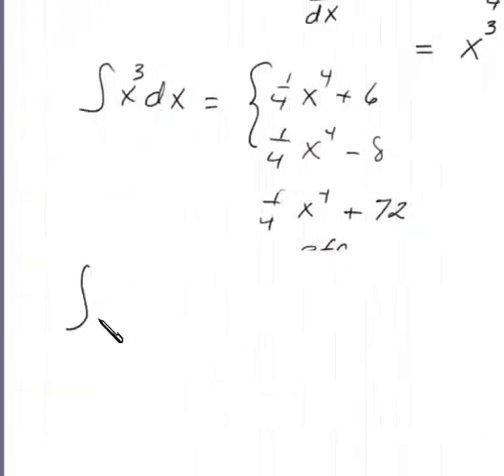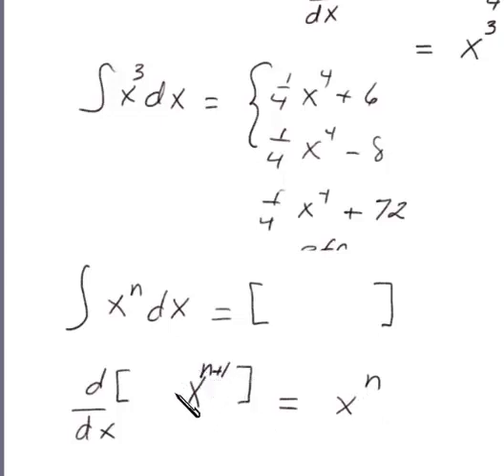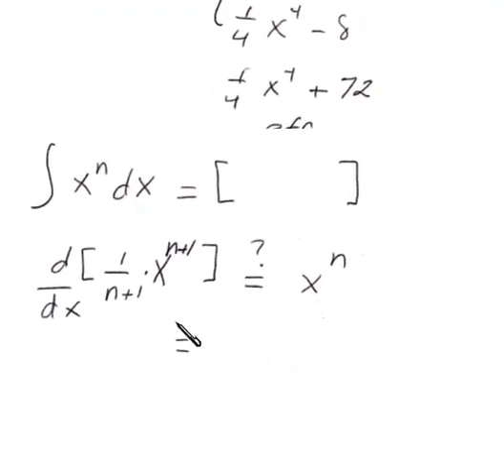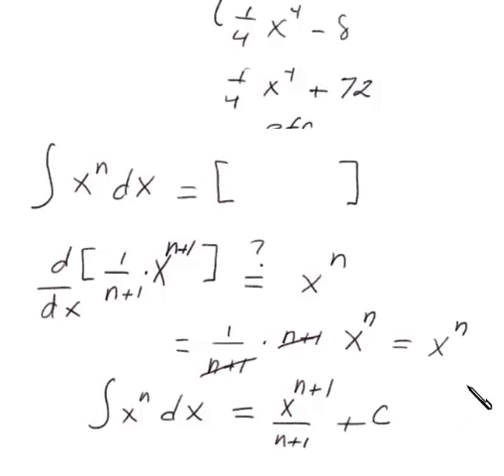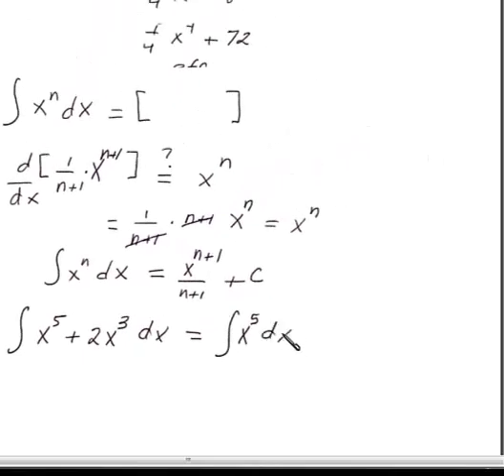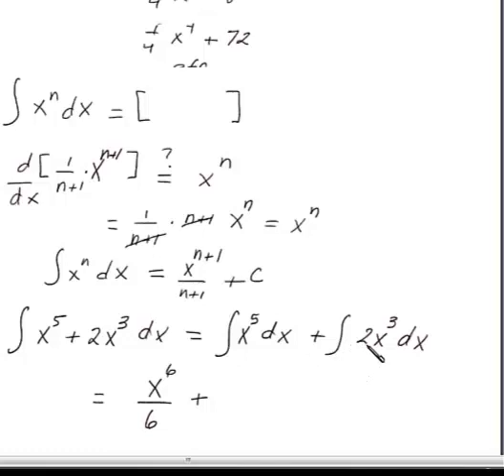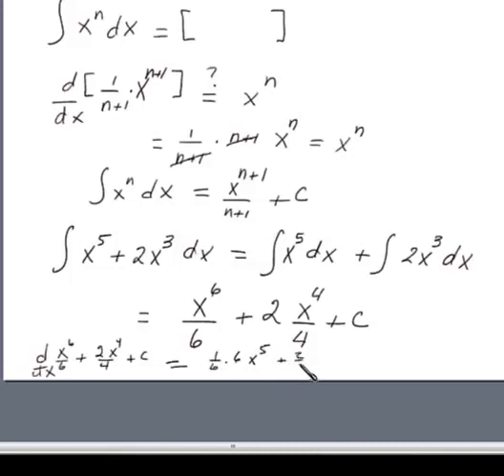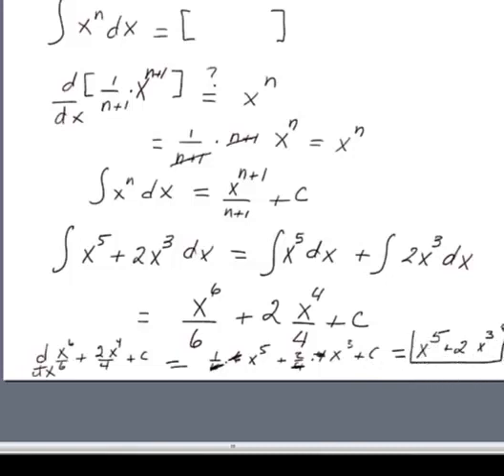4 Antiderivative examples one